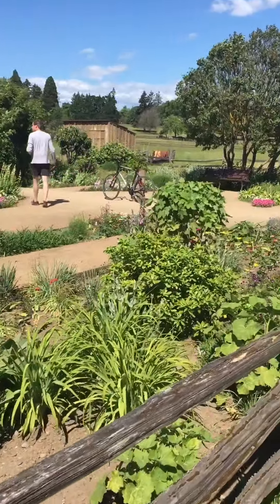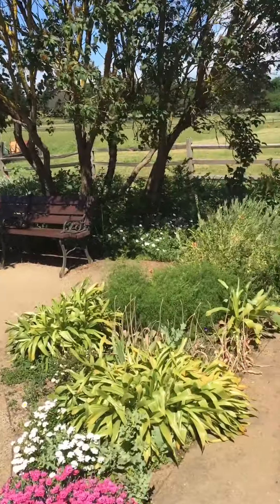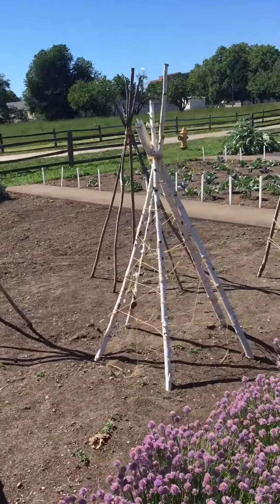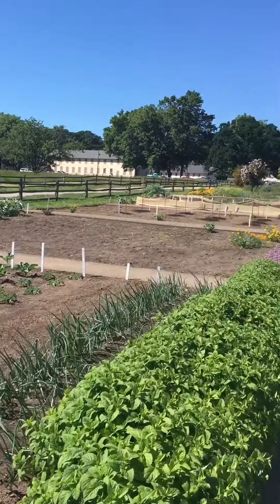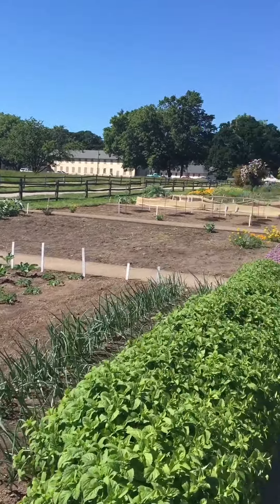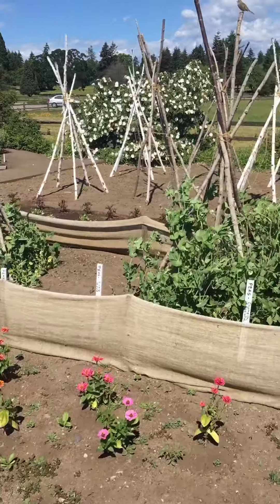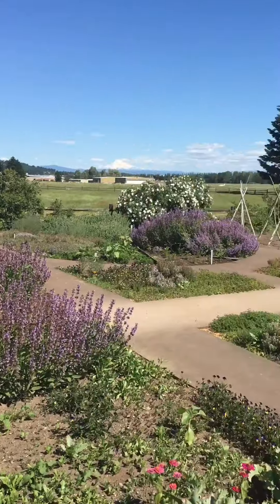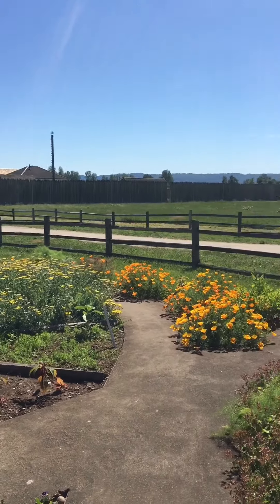Ft. Vancouver Heritage Sustainable Garden with Yolanda Vanveen